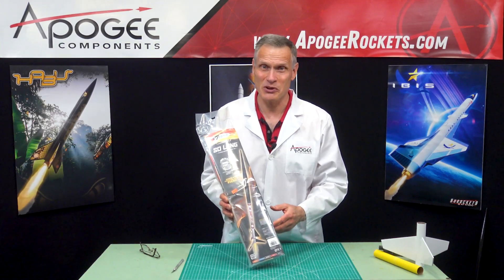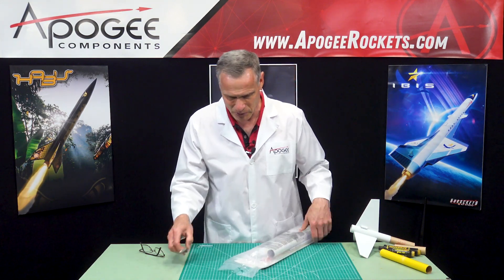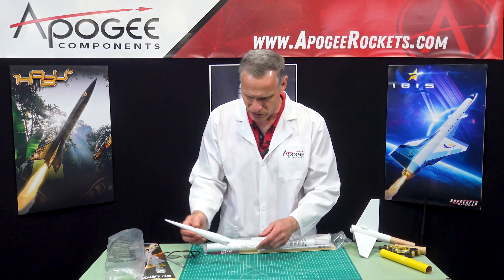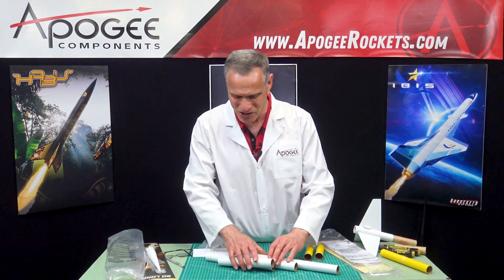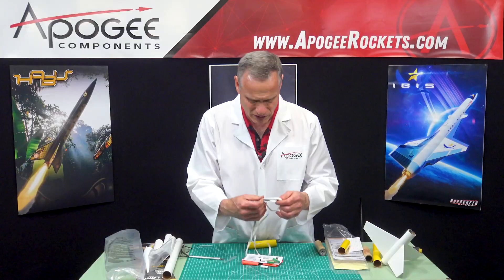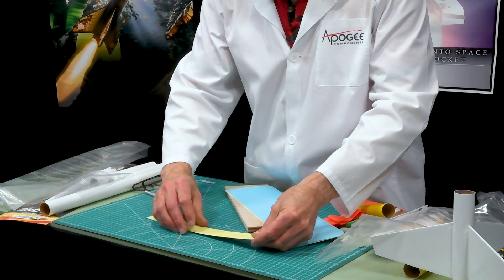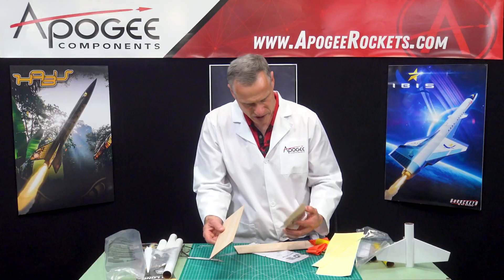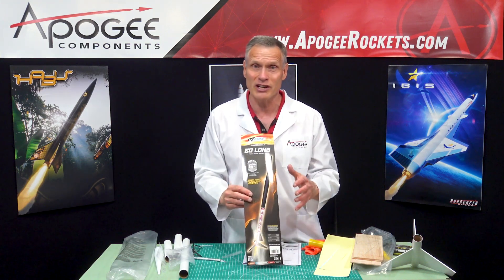Unboxing the Estes So Long Rocket Kit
There’s never been an Estes kit like this! Created for extreme attitudes, this high-flying two-stager can reach over 3600 feet – that’s more than two-thirds of a mile! The kit includes a large payload section so you can send your high-altitude experiments aloft. And for safe returns, the two bright orange streamers are easy to spot and designed to bring your rocket down quickly – don’t let this one drift away! A simple but rugged design means a fun build that you’ll be launching in no time.

SO LONG – so high, so far, so fast and so much fun!